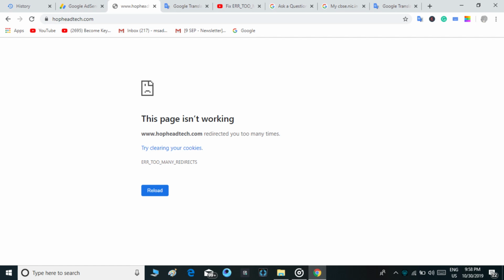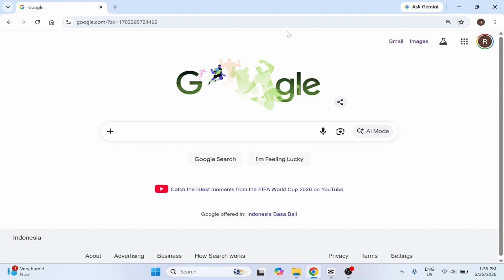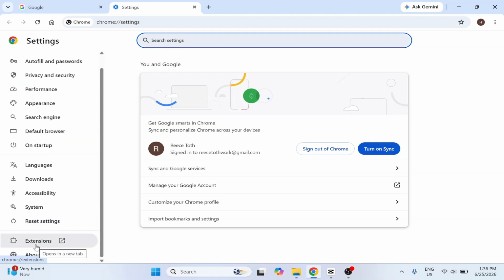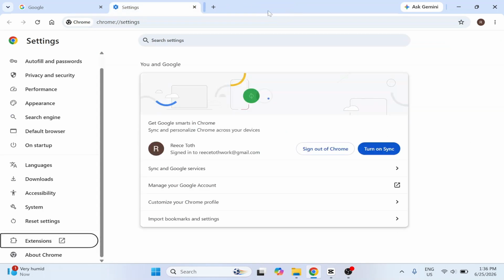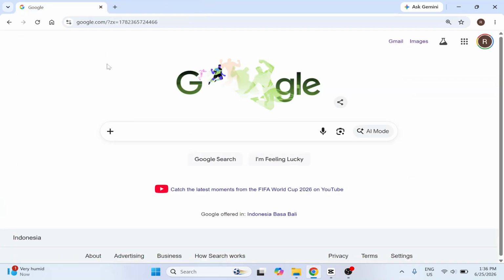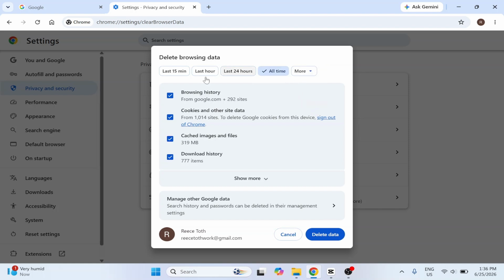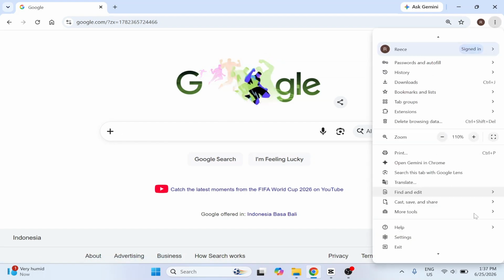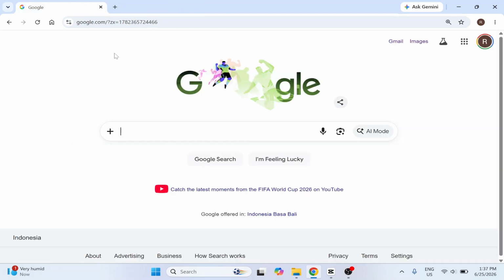How To Fix Page Is Not Working In Chrome (Quick FIX)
Learn how to fix the "This page isn't working" error in Google Chrome when websites fail to load properly. This troubleshooting guide explains how to clear browser cache, disable problematic extensions, reset Chrome settings, check DNS configurations, and resolve connectivity issues.